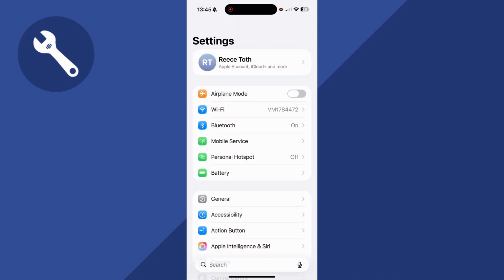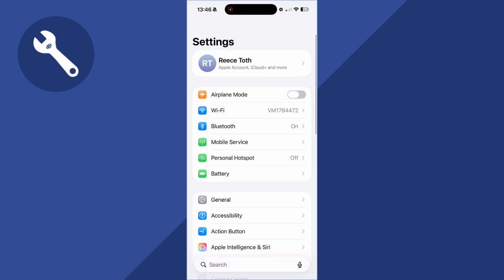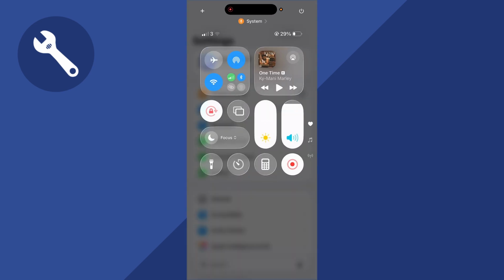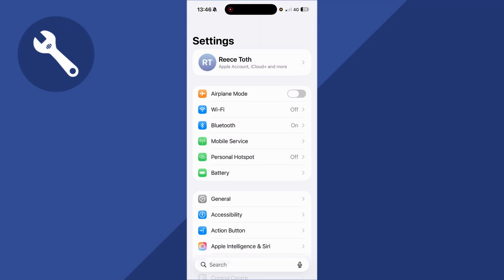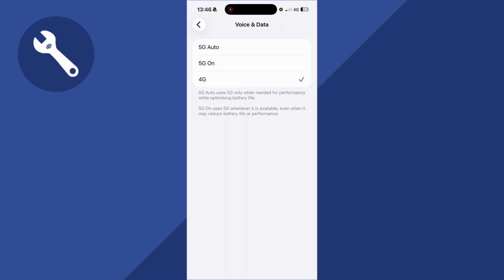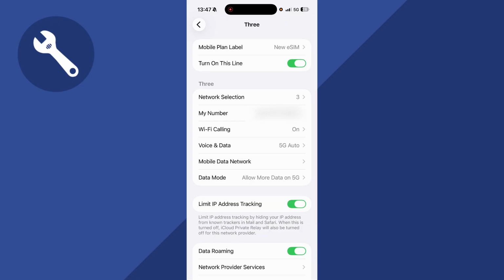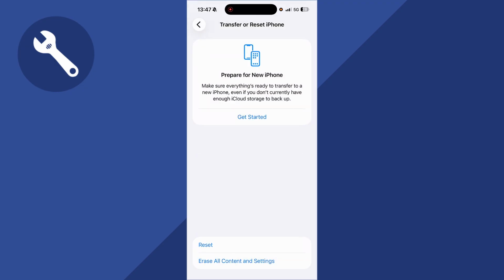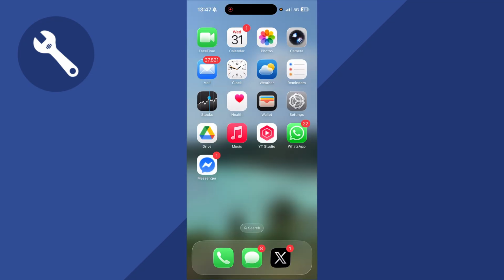How To Fix 5G Not Showing Up On iPhone (Full Guide)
In this video, we explain why 5G may not appear on your iPhone and how to enable it correctly. You’ll learn how to check cellular settings, carrier support, and SIM compatibility. This guide works for supported iPhone models on 5G networks.